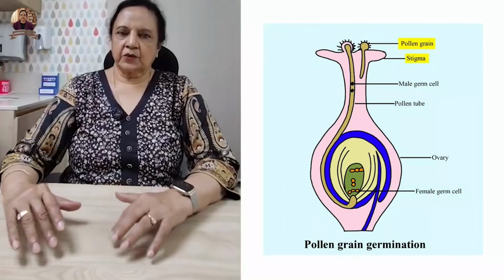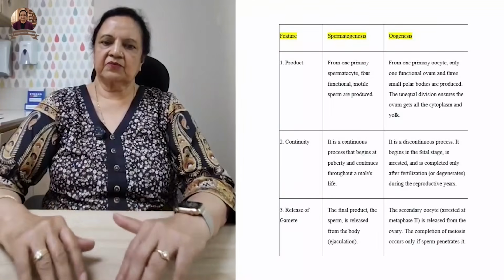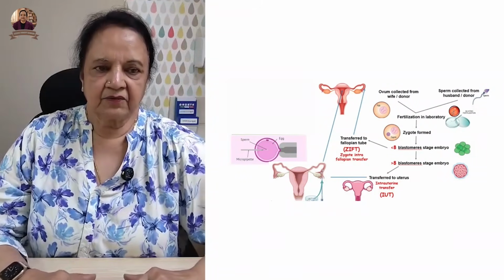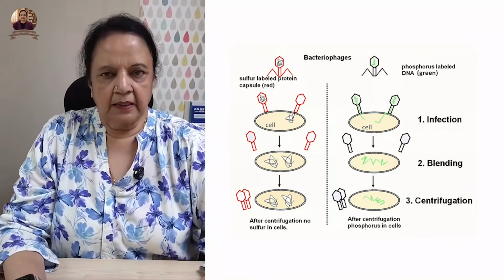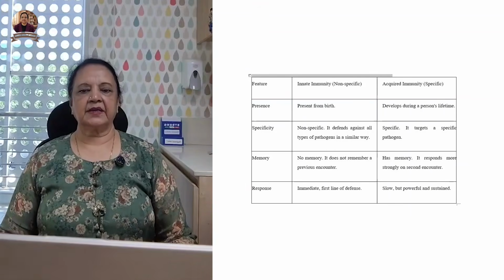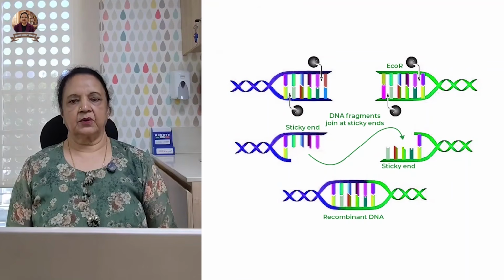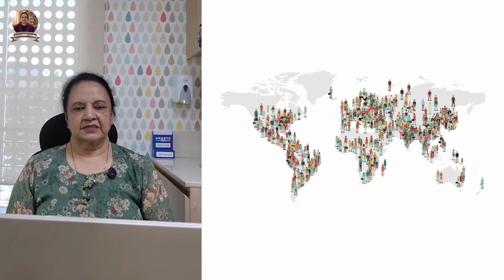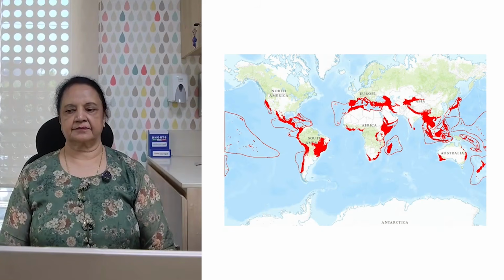Class 12 Biology Board Exam Revision | Botany & Zoology in 90 Minutes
Class 12 Biology की Complete Revision इस एक वीडियो में! 🌿🧬

I'm Mrs. Asha Bansal (40+ Years Experience | Former CBSE Evaluator). In this video, we cover the ENTIRE syllabus with exam-focused questions, diagrams, and tips to help you score 70/70 in boards.

✅ Based on past 10 years' board papers
✅ High-weightage topics covered
✅ Diagrams & flowcharts included

📚 Chapters Covered:
• Reproduction (Flowering Plants + Human)
• Genetics & Evolution
• Biotechnology
• Human Health & Diseases
• Ecology & Environment

Watch till end for examiner's secret tips!

🔥 WHAT WE COVER (Quick List)
BOTANY

Principles of Inheritance
Molecular Basis of Inheritance
Biotechnology (Principles & Applications)
Evolution
ZOOLOGY
Human Reproduction
Reproductive Health
Human Health & Diseases
Microbes in Welfare
Ecology & Biodiversity

📝 IMPORTANT QUESTIONS
3 Marks

Double fertilization process
Oogenesis vs Spermatogenesis
Menstrual cycle hormonal control
PCR technique steps
Lac operon model
Homologous vs Analogous organs
Anatropous ovule diagram
Biodiversity hotspots (India)
Plasmodium life cycle
Miller-Urey experiment

5 Marks

Male reproductive system with diagram
Mendel's Law of Segregation
Meselson & Stahl experiment
Recombinant DNA technology
In-situ vs Ex-situ conservation
Biogas production process
Hershey & Chase experiment (P³² & S³⁵)
Polygenic inheritance (skin color)

👩‍🏫 Mrs. Asha Bansal – Senior Biology Educator & CBSE Evaluator (20 yrs)
📚 Classes 10: Physics, Chemistry & Biology
🧬 Classes 11–12: Biology (Botany & Zoology) | NEET Prep
🏆 CBSE • ICSE • IB | Concept Clarity • Exam Excellence • Trusted Mentorship

✨ Learn science the easy way, master concepts, and excel in exams with guidance from a mentor who has shaped thousands of bright minds!